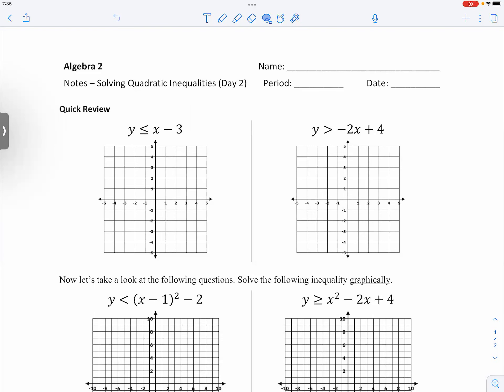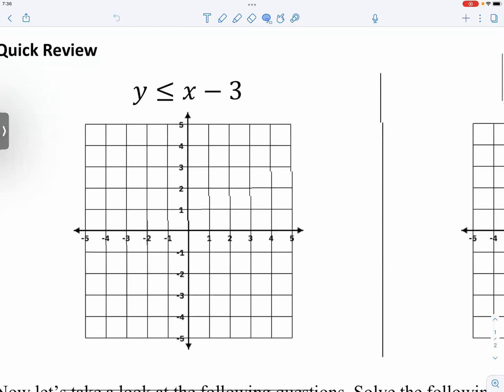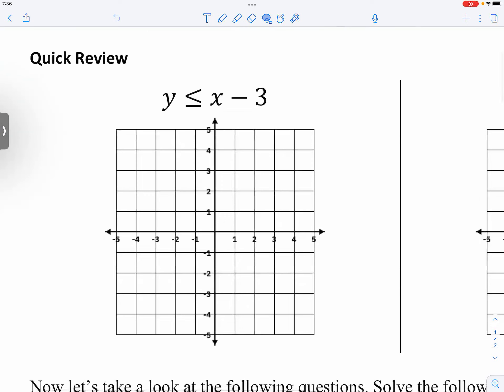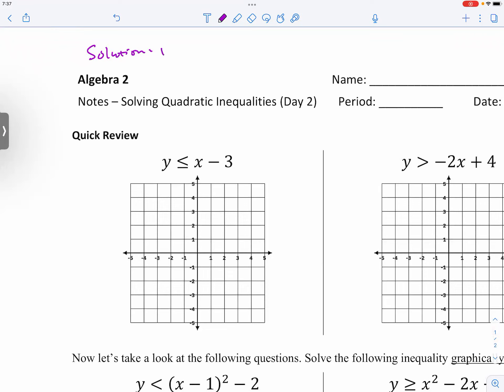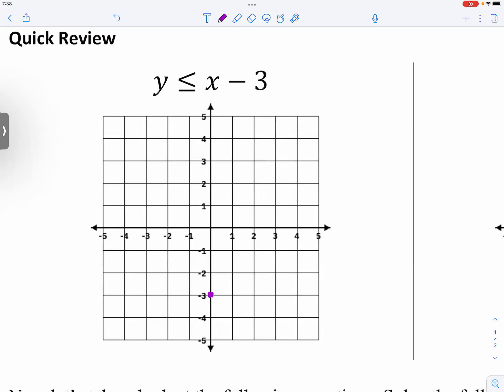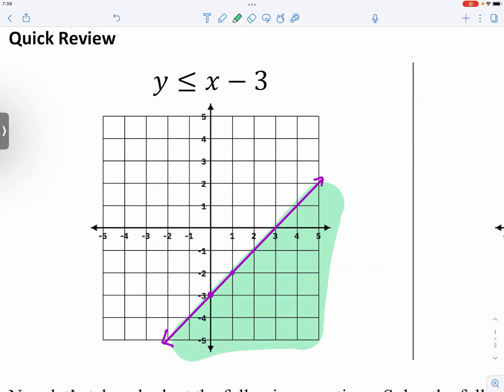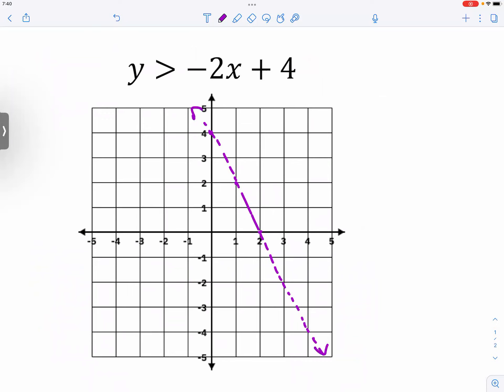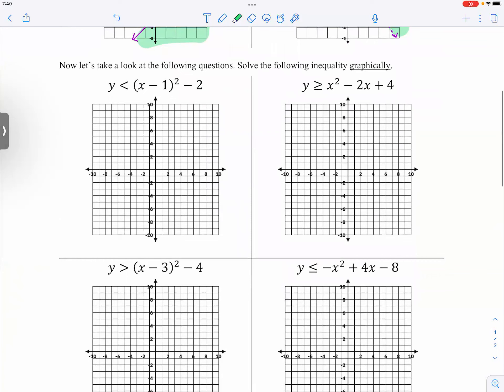[Alg2] Solving Quadratic Inequalities (Day 2) - Connecting Prior Knowledge / Review